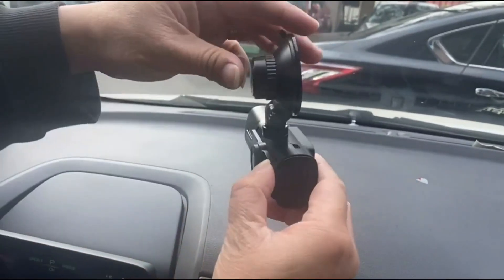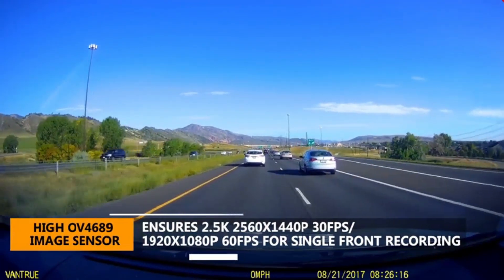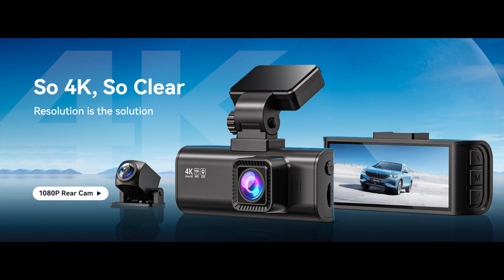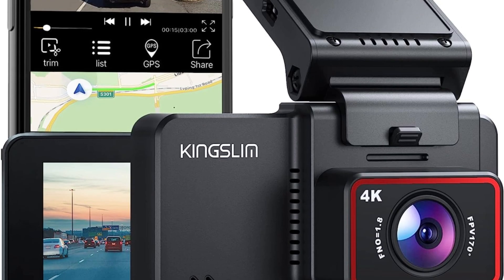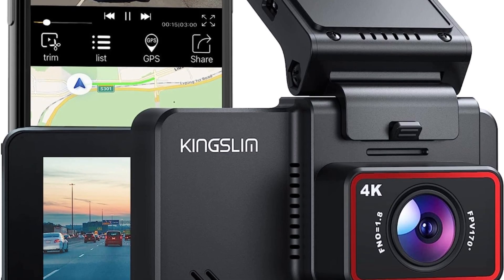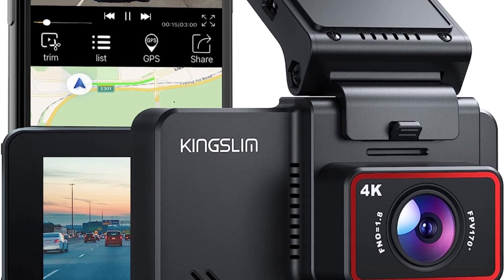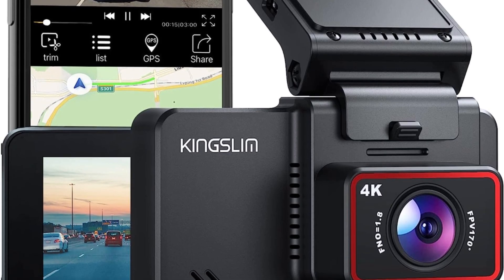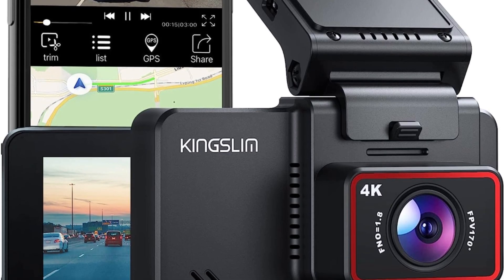Best Dual Dash Cams For Car In 2024 - Top 5 Dual Dash Cams For Car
I created a list of the 5 Best Dual Dash Cams For Car in 2024 which are available on Amazon, search no further because I'm giving you the top Best Dual Dash Cams For Car of 2024 so you don't have to.

00:00 Introduction
00:24 1.)  Vantrue Dual Dash Cam For Car
✓ Amazon US
Vantrue Dual Dash Cam for Car is a reliable and feature-packed addition to any vehicle, offering comprehensive coverage of both the front and rear views. With its sleek design and advanced functionality, it stands out as a top choice in the market.

02:07 2.)  REDTIGER Dual Dash Cam For Car
✓ Amazon US
REDTIGER Dual Dash Cam For Car is able to capture more detailed images, including street signs and license plates. Additionally, with wide-angel camera, the dashcam is with extended views and less blind spots.

03:44 3.)  Kingslim Dual Dash Cam For Car
✓ Amazon US
Kingslim Dual Dash Cam For Car can simultaneously record videos in front Ultra HD 4K(3840*2160P) and rear FHD 1080P resolutions, which help clearly capturing license plates and road signs for your daily driving.

05:31 4.)  LAMTTO Dual Dash Cam For Car
✓ Amazon US
LAMTTO Dual Dash Cam For Car can simultaneously record front and interior of the car with 1080P FHD video and audio. The dashcam can provide crisp and clear video evidence in the event of a car accident or dispute while driving, driving more at ease.

07:05 5.)  OMBAR Dual Dash Cam For Car
✓ Amazon US
OMBAR Dual Dash Cam For Car monitor the front, rear and inside of your car simultaneously in 2K+1080P+1080P resolution. Never miss a moment with a 170° front, 150° rear, and 150° cabin view.